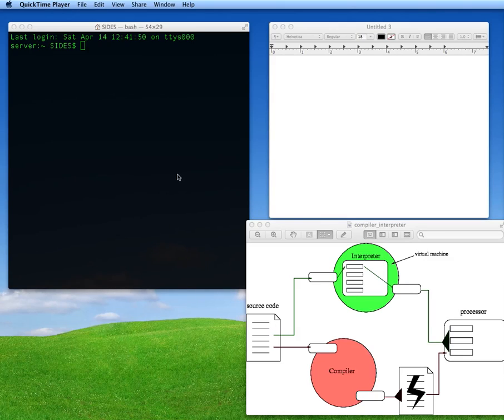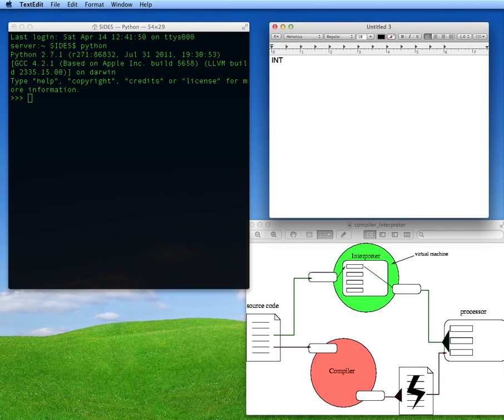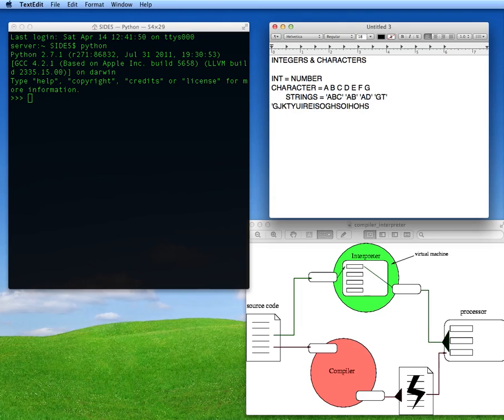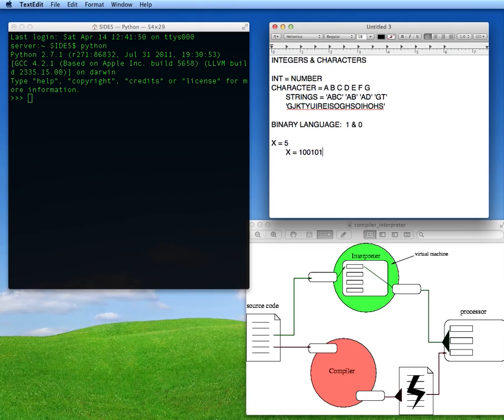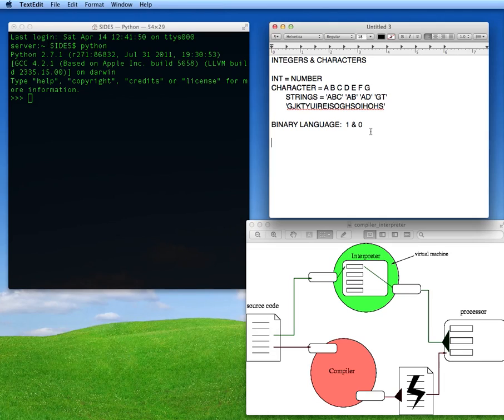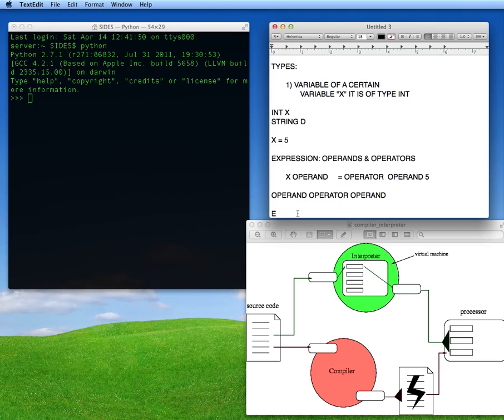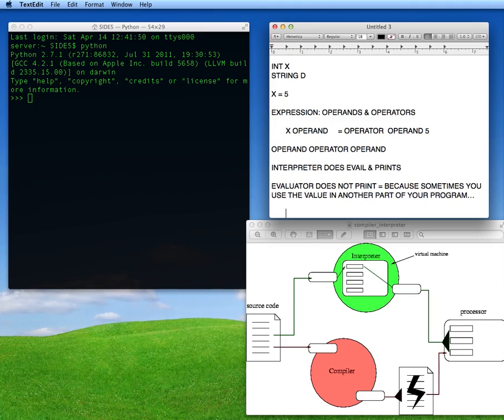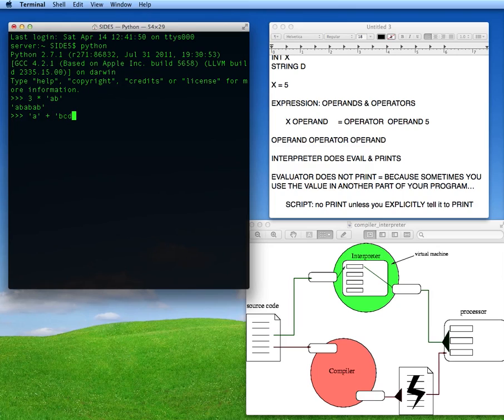COMPUTER CODE - 1 - Basic Variables & Types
Hey guys, I recieved an email this weekend for two different things that I'm going to address in these tutorials. I'm setting up a new section to start talking about CODE theory and what it is that you are actually doing when you are declaring variables, branching and setting up script. In these tutorials I'm using the script language PYTHON (which in most cases for the beginner is easier to understand than C/C++/Java). If you do another language, PYTHON will seem really simple..

HERE IS A LINK THAT I FOUND THAT GIVES A GOOD DESCRIPTION OF 'WHY PYTHON?'

MACS HAVE PYTHON ACCESS BUILT IN TO TERMINAL